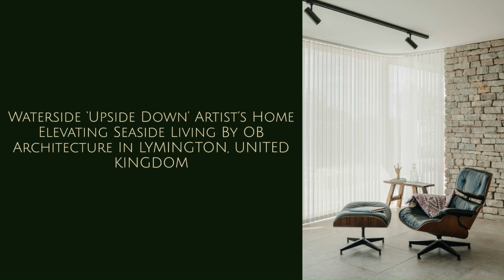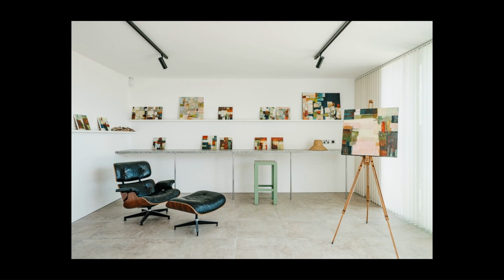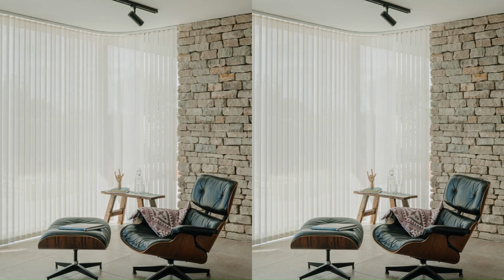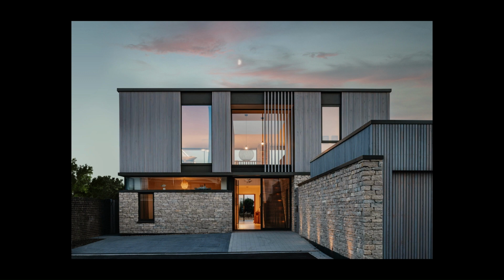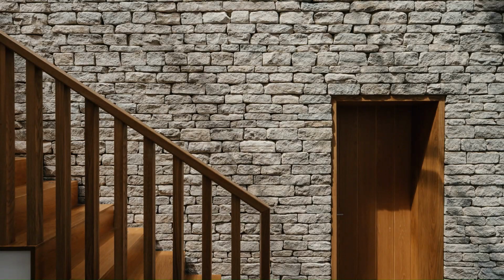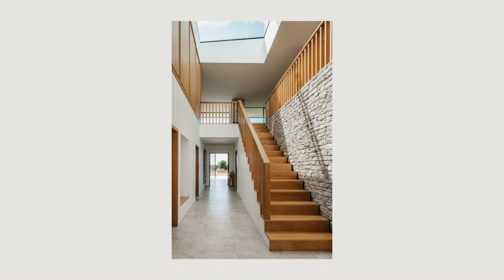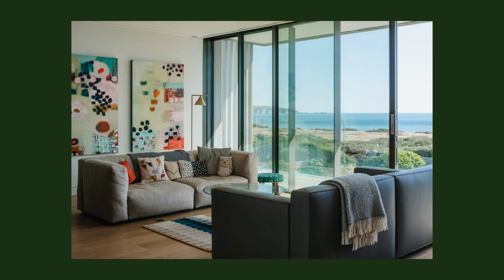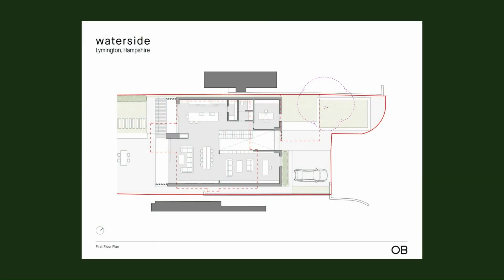Waterside ‘Upside Down’ Artist’s Home Elevating Seaside Living By OB Architecture In UNITED KINGDOM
Boasting an incredible yet highly exposed setting on the South Coast, Waterside is a seaside home reimagined for modern living, with a distinctive contemporary aesthetic.
A key objective was to strike a balance between opening up the home to enjoy the 180-degree ocean views and creating a sense of drawing the sea in, while also providing calm, cocooning spaces that act as a retreat for the owners. A deep house, layouts have been carefully planned to maximize natural light, particularly on the ground floor which is home to the owner’s artist’s studio.

Archi Studio

Architects: OB Architecture
Area: 300 m²
Year: 2022
Photographs:Brett Charles Photography
Manufacturers:  Barry Frampton Ltd, Dorset Joinery, Ecosmart, IQ Glass Ltd, Pirnar, Porcelain Tiles, The Myres Touch, UK Wood Floors
Main Contractor: Tuakana
Concept Design: Olly Bray
Technical Design: Jamie Willmer
Engineering Company: Marbas
City: Lymington
Country: United Kingdom